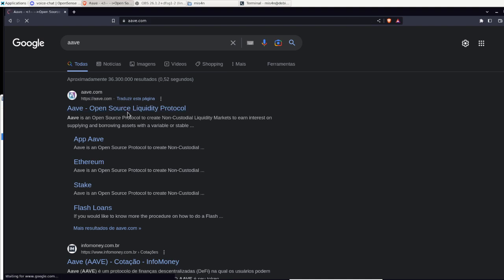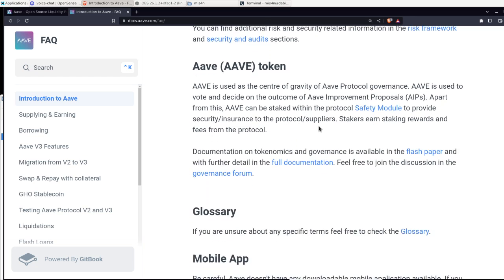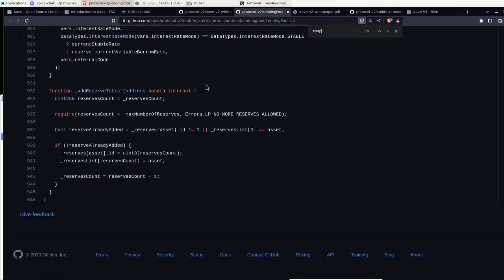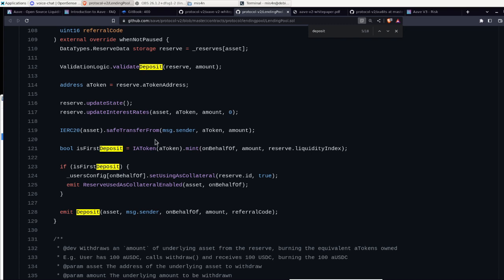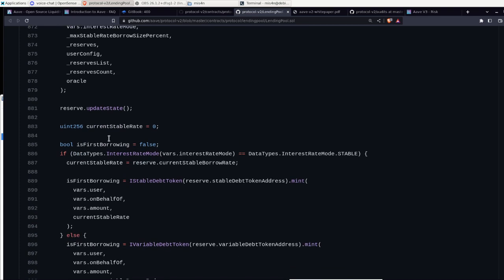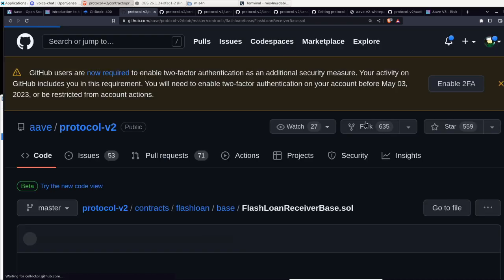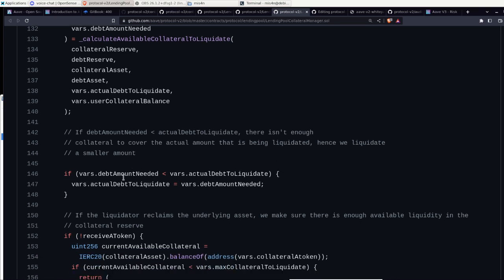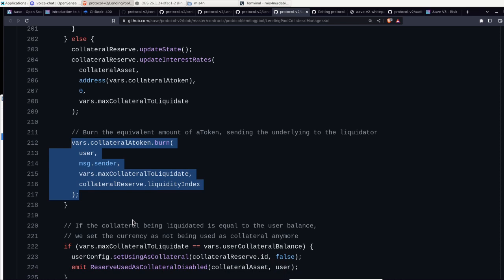Exploring the AAVE V2 protocol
From 0 to some understanding.